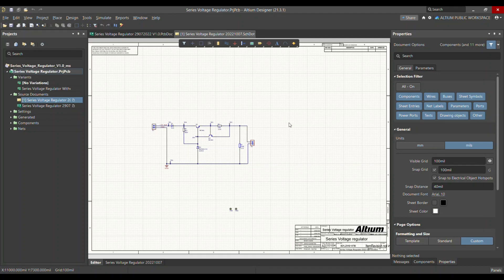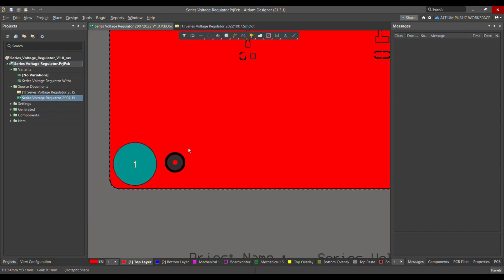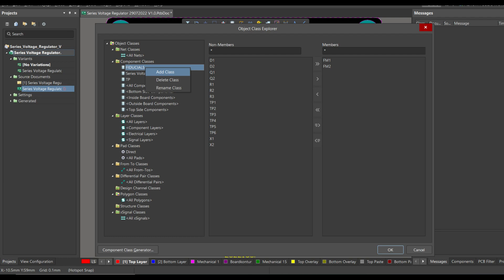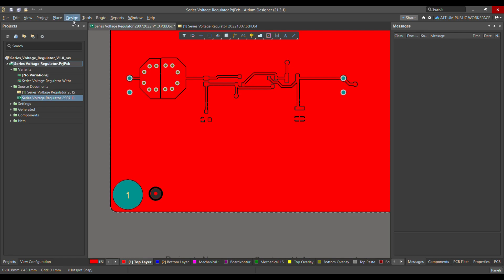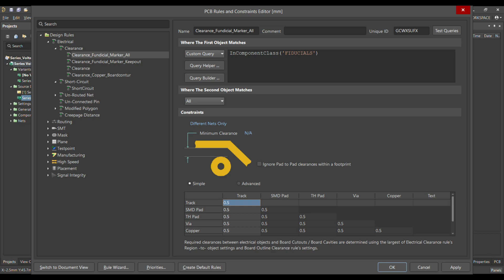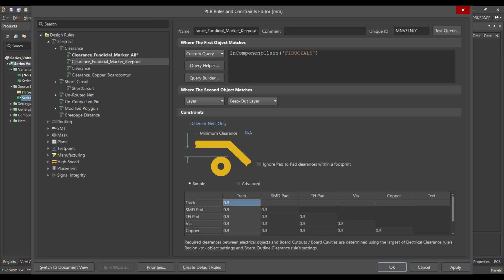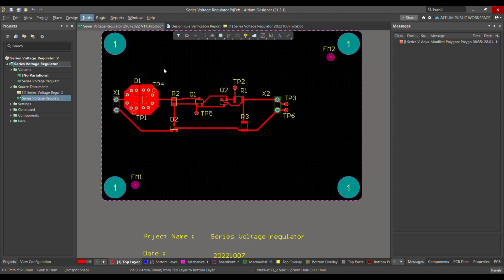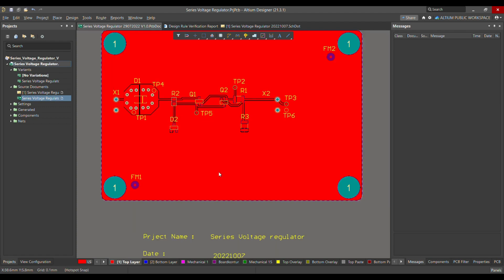Altium Designer Tutorial 21: Altium Design Rules for Fiducials Marker.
0:00 A brief description of the Fiducials Markers design rule.
1:30 How to define a Fiducials Marker class.
2:35 How to define the design rules for Fiducials Marker.
5:16 A brief description of a keep-out layer.
6:07 Testing first design rule between Fiducials Marker & Keep-out Layer.
7:30 How to define the design rules priorities.
10:43 Testing second design rule between Fiducials Marker & All Layer.

Fiducials marker:

Aside from component placement, a fiducial marker can be placed on panelized PCBs to indicate the correct orientation of a panel. If you are manufacturing a rectangular board, fiducial markers should be placed at opposite corners of the board, as well as at opposite corners of the panel. This allows a pick-and-place machine or other assembly machinery to determine if the panel was loaded in the correct orientation.

The IPC standards require that you place three fiducials on your panel, with one at each corner of the panel. This allows a pick-and-place machine to distinguish the entire panel from an individual board. This also allows a pick-and-place machine to identify whether a panel has been mistakenly rotated.

Fiducials can also be used to check the length of a PCB during manufacturing. The dimensions of a PCB will vary slightly, and these variations accumulate in larger boards. The diagonal or lateral distance between two fiducials can be measured with a vision system and checked against allowed tolerances. This allows a pick-and-place machine or other assembly machinery to reject a board that does not fit within the allowed tolerances.

If you are working with a board that has surface-mount components on both sides of the board, then you will need to place fiducials on both sides of the board. This allows assembly machinery to locate the proper reference on both sides of the board. The same applies to a panelized board. The size of the fiducial markers you should place on a board depends on the capabilities of the assembly machinery. Again, check with your manufacturer for their requirements.

PCB Rules
customquery in Altium Designer PCB
custom query Fuducials Marker